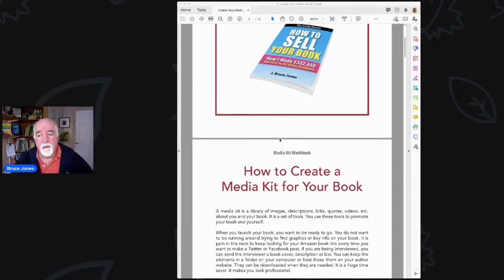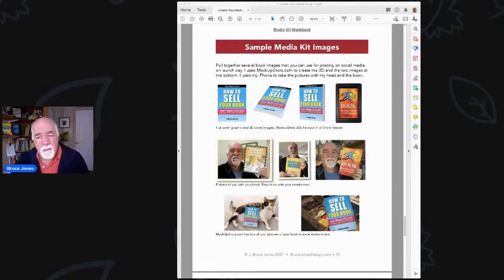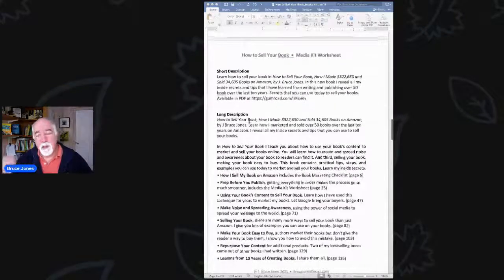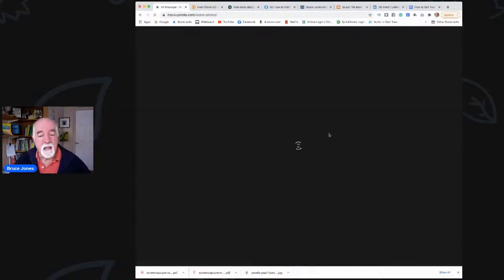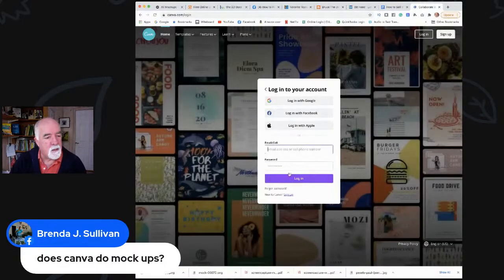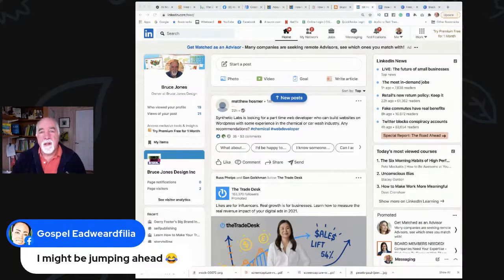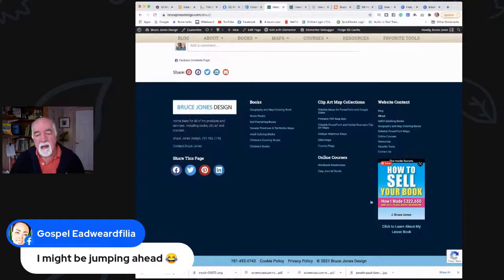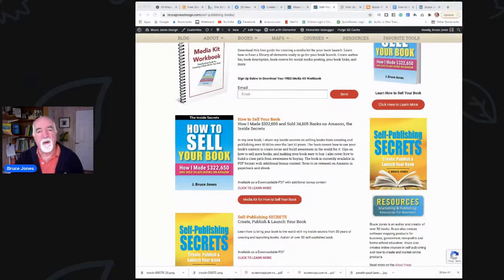How to Make a Media Kit for Your Book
Today's training is on creating your own media kit to help launch and market your new book. If you want to download a free media kit template click the